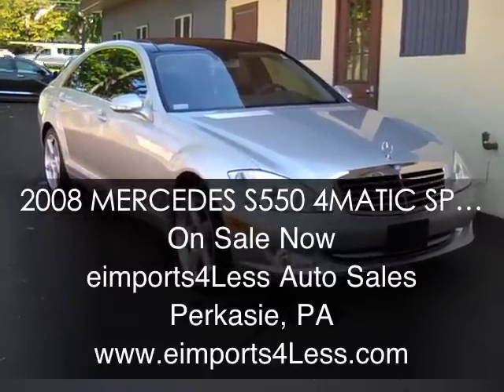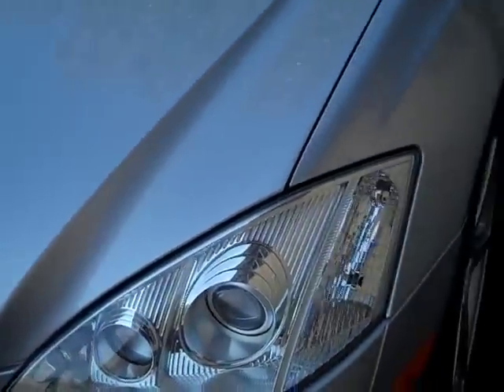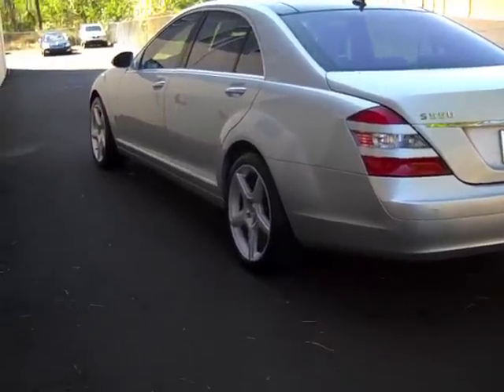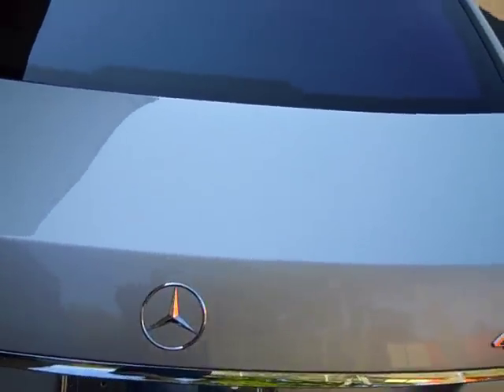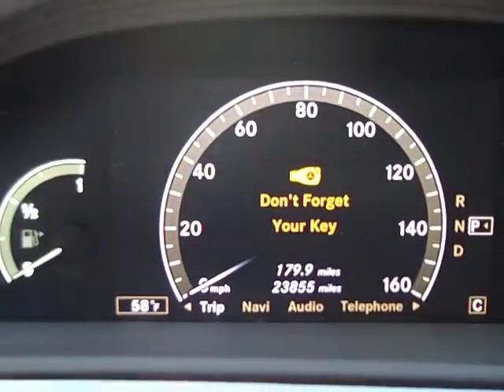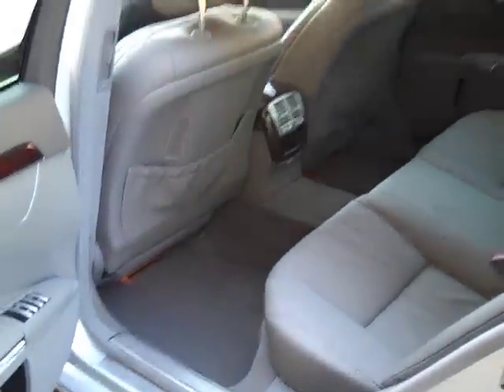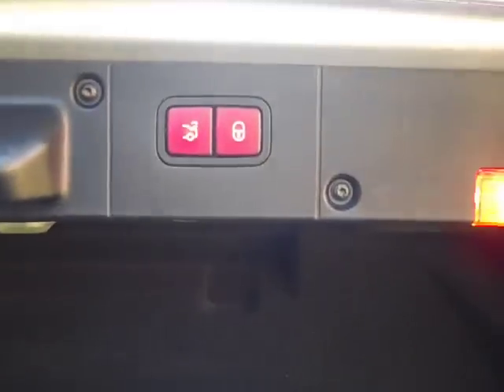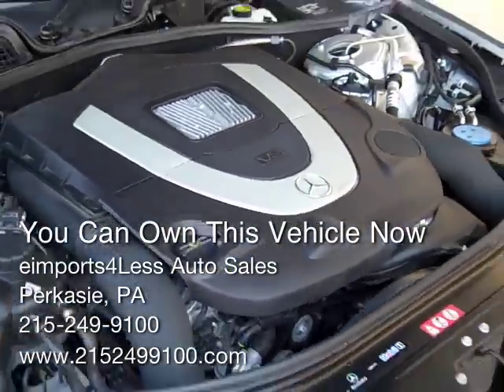2008 MERCEDES S550 4MATIC AWD eimports4Less Perkasie, PA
2008 MERCEDES BENZ S550 4MATIC AWD SEDAN for sale at eimports4Less Auto Sales in Perkasie, PA. Silver with light grey leather.